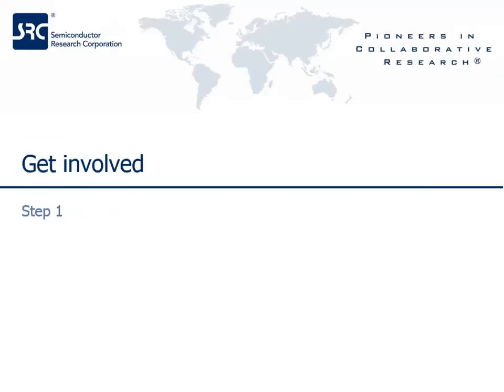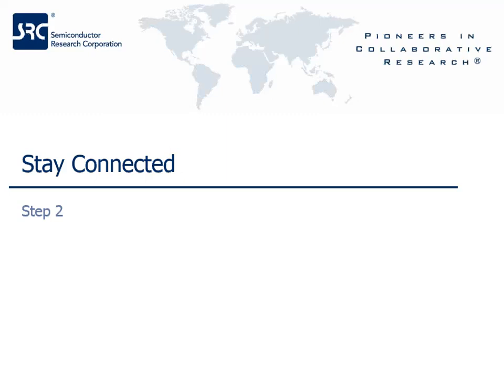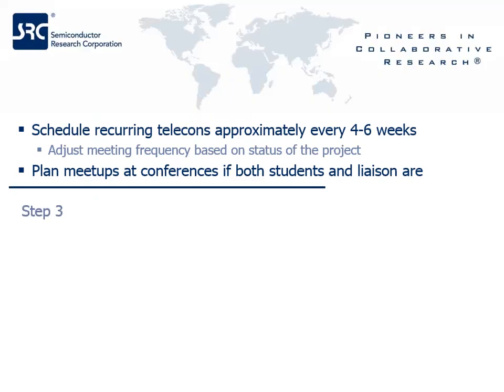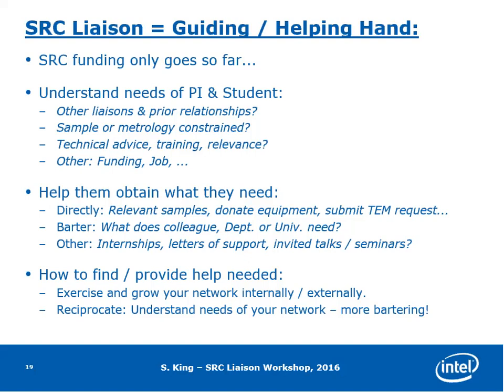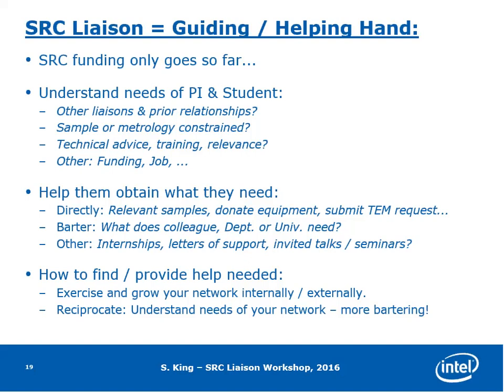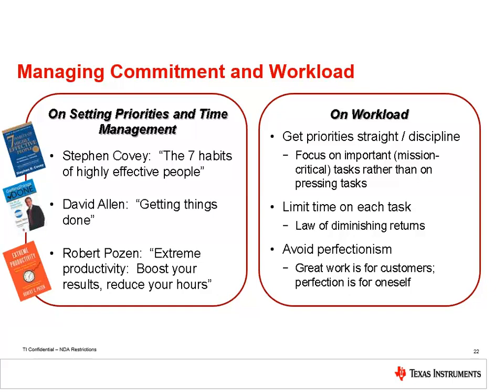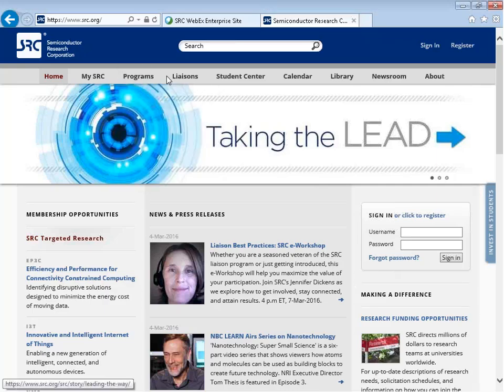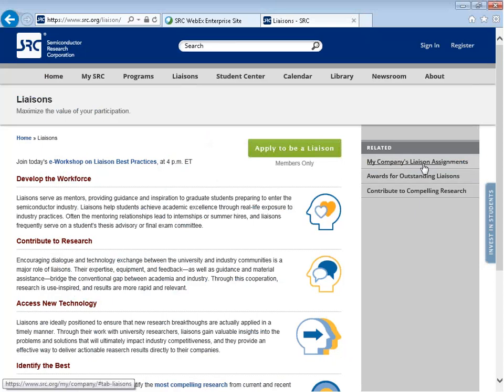Liaison Best Practices Delivering maximum value through effective connections 2016 Mar 07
2016 Mar 07
Whether you are a seasoned veteran of the SRC liaison program or just getting introduced, this e-Workshop will help you maximize the value of your participation. Along with presenting a set of best practices, we'll also have several veteran liaisons available to speak to specific issues and to field questions during the Q&A session.